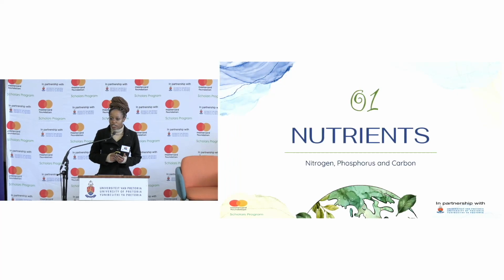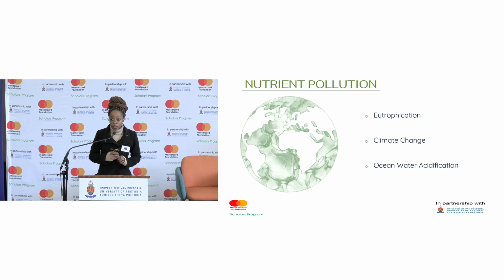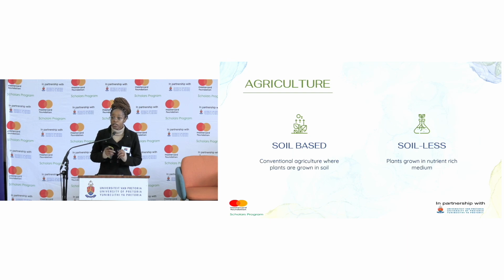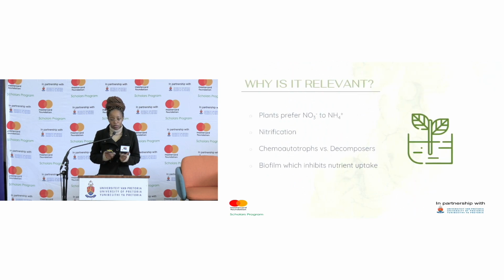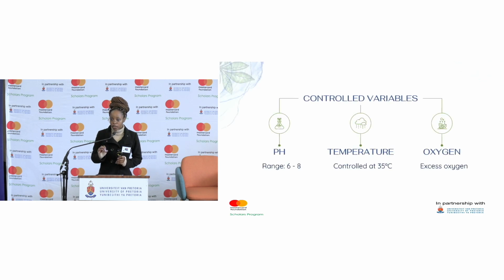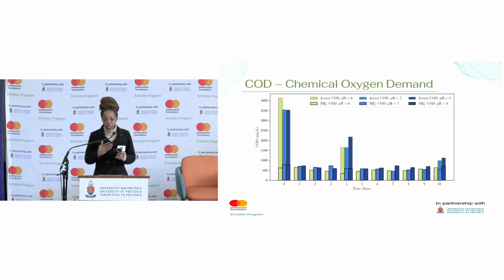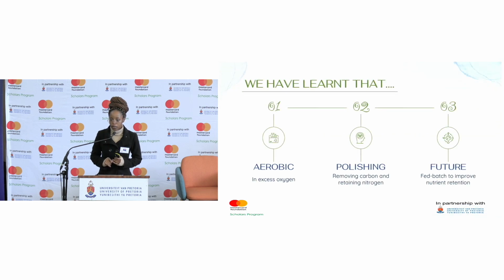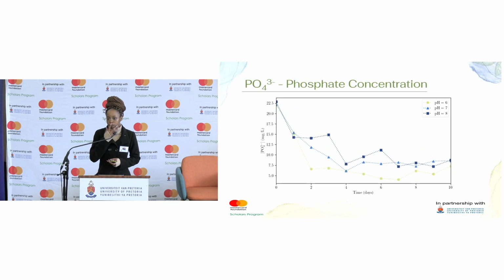Scholars Conference: Research Presentation